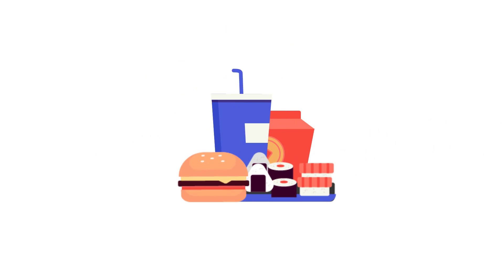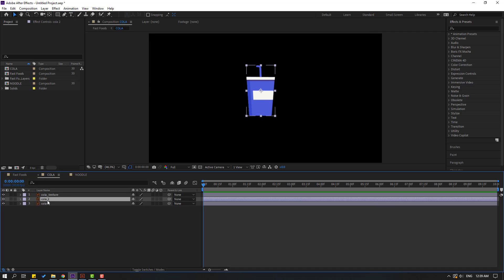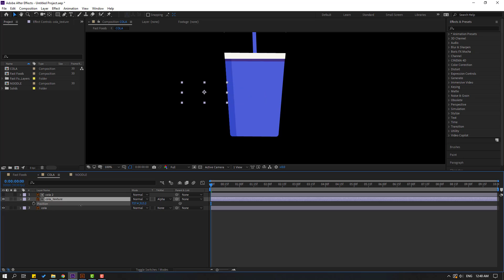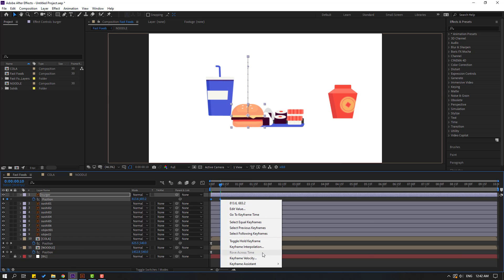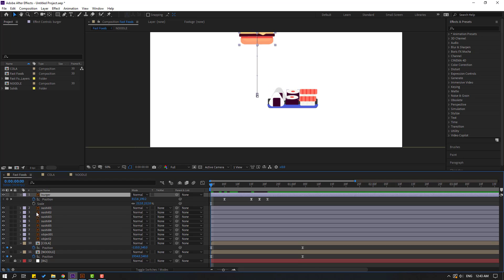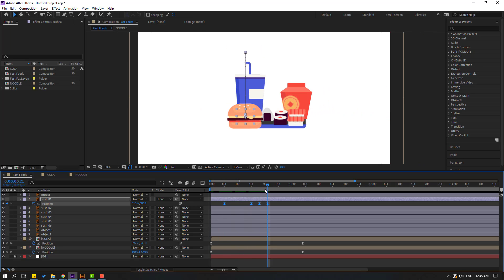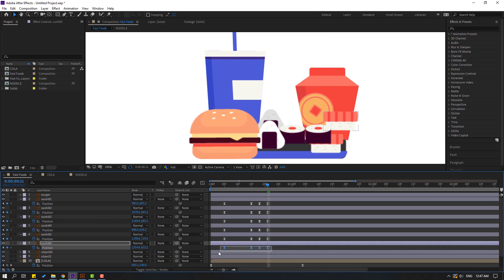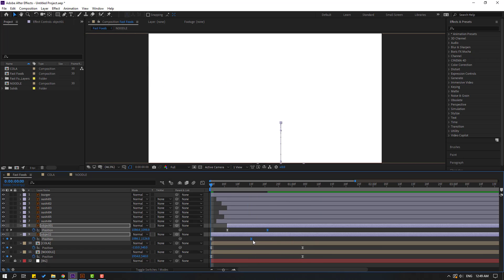Explainer Animation Scene with Basic Keyframes | After Effects Tutorials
Hi guys, welcome to my new After Effects tutorial. In this tutorial i will show how to make explainer fast food falling objects animation with basic keyframes in After Effects. Let's get started!